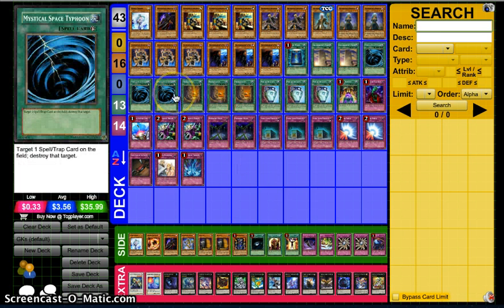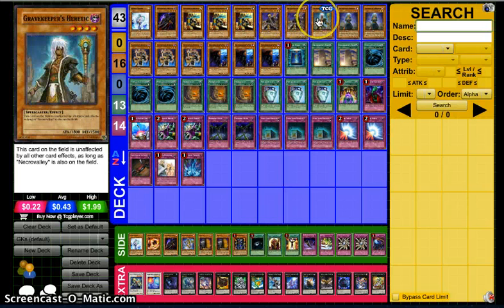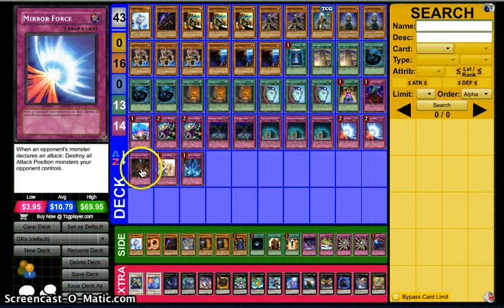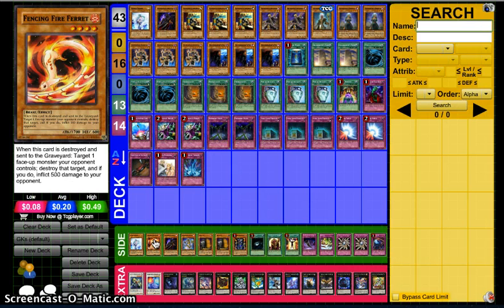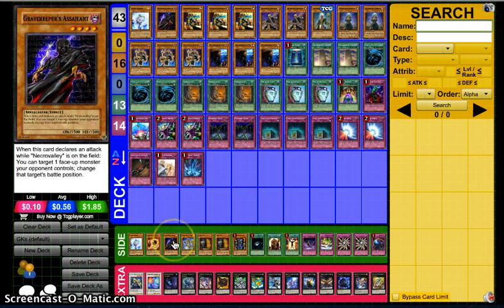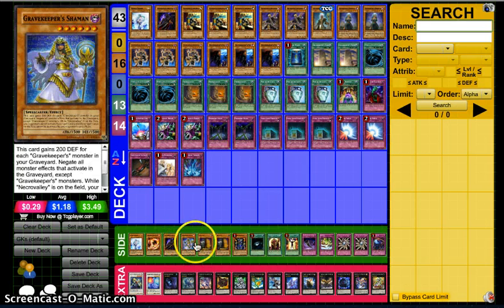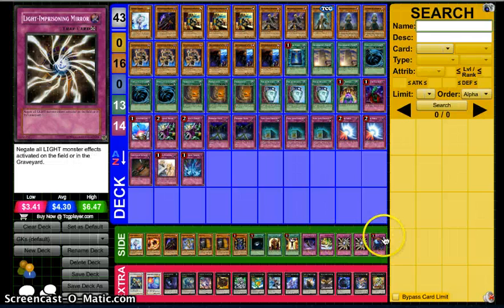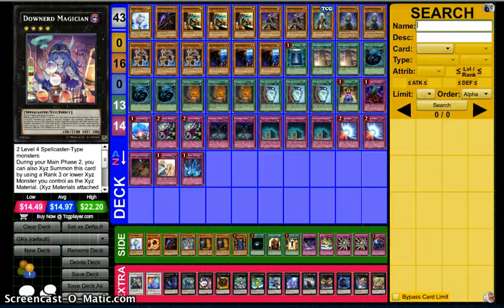Top 4 Ramsgate Regionals Josh Traylor Gravekeepers (SlimXTeamSymmetry)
WANT TO GET BETTER AT THE GAME? CLICK HERE AND CHECK IT OUT!! :)
Be sure to check out my Teams fan page on Facebook where we post all our content :)
Hope you guys enjoyed this video 150-200 plus LIKES for the next video would be awesome :)
Stay in Contact with Me!!